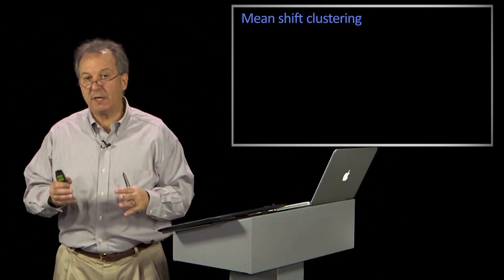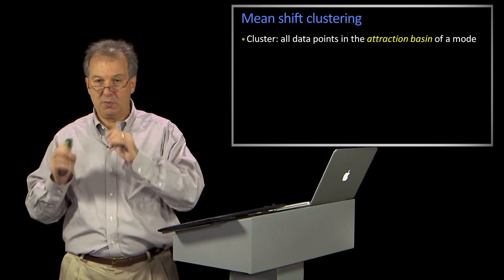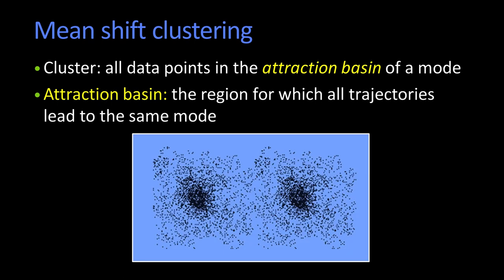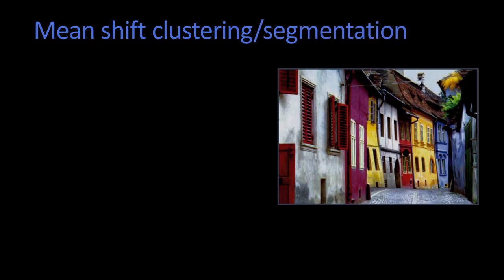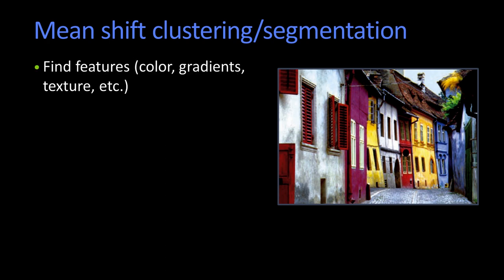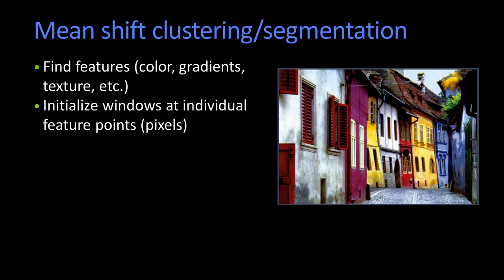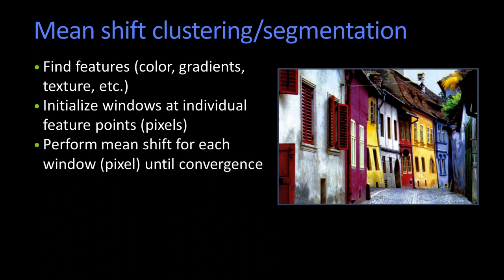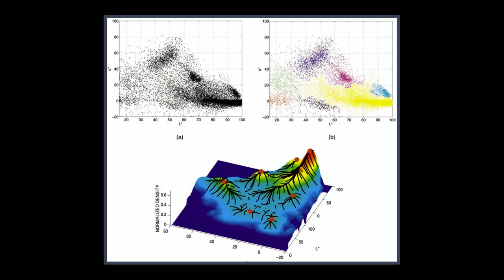Mean Shift Clustering